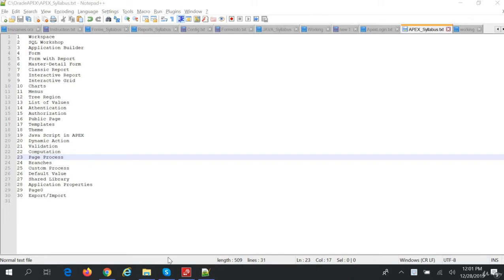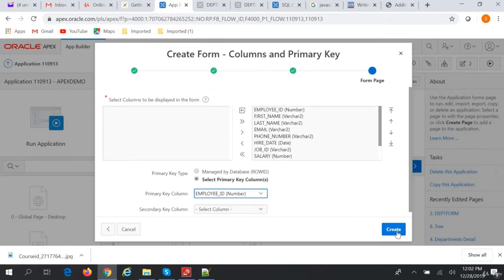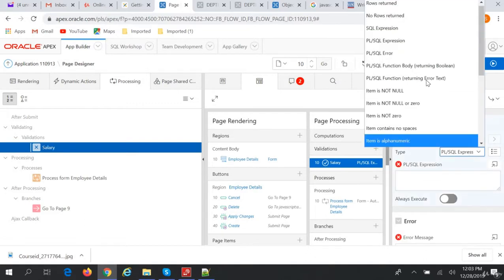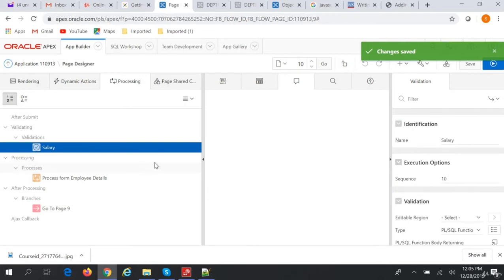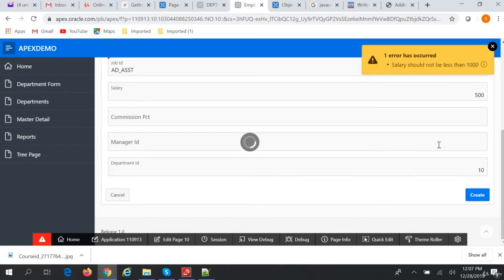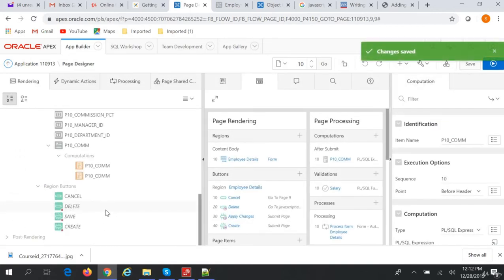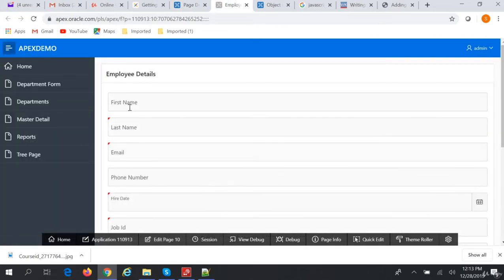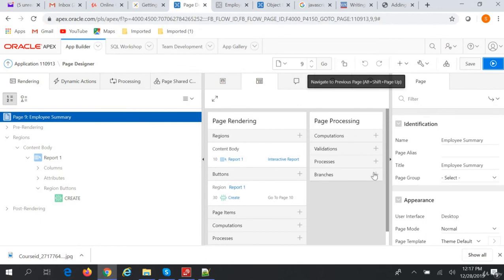Oracle apex web application | Validation and Computation in Oracle Apex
Build Responsive, Database Driven Web Application Using Oracle APEX 19.2
Description:
Oracle Application Express (Oracle APEX), is the low code web application development tool for the Oracle Database. Application Express enables you to design, develop and deploy beautiful, responsive, database-driven applications, either on-premises or in the cloud. Using only a web browser and limited programming experience, you can rapidly develop and deploy professional applications that are both fast and secure for any device, from desktop to mobile. Oracle Application Express combines the qualities of a low code tool, productivity, ease of use, and flexibility with the qualities of an enterprise development tool, security, integrity, scalability, availability and built for the web.